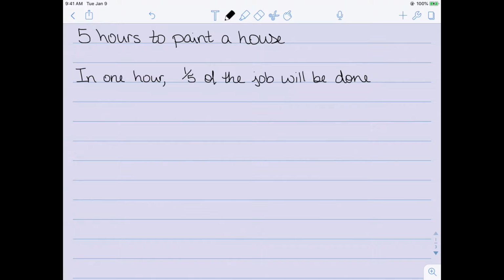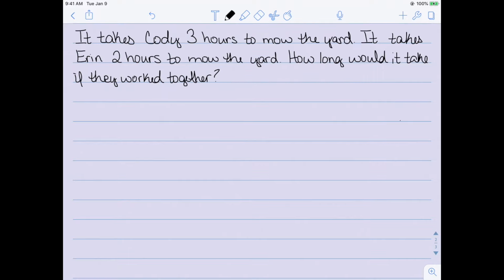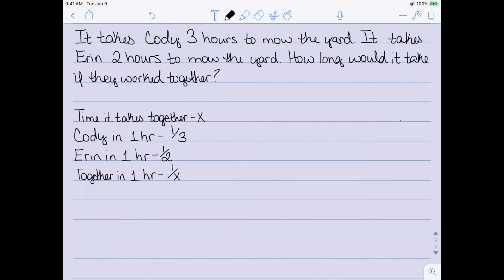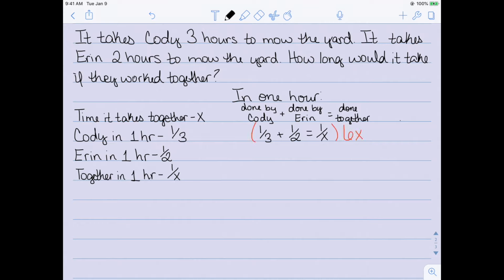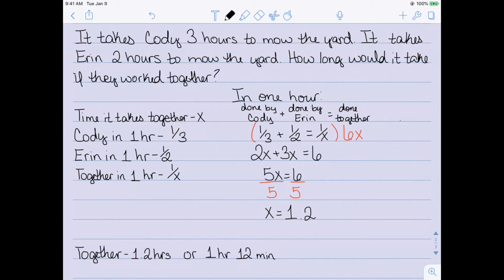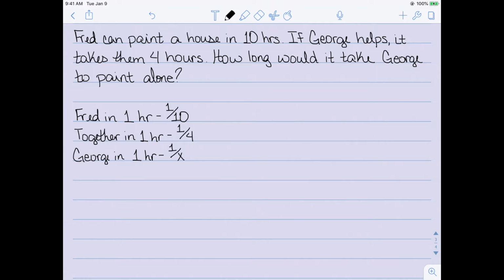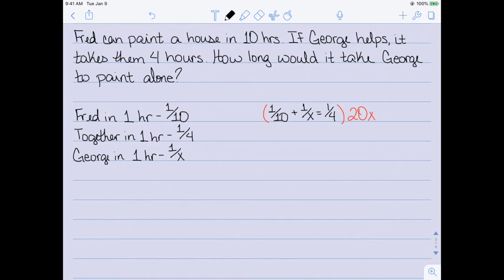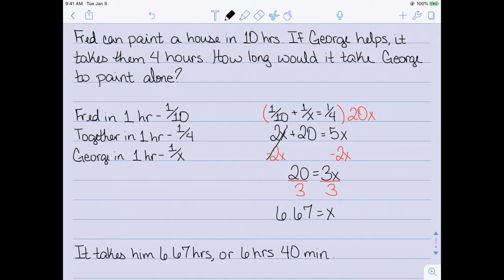Time for a Job Problems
I discuss the idea of problems involving time to do a job working together. I demonstrate examples of this.